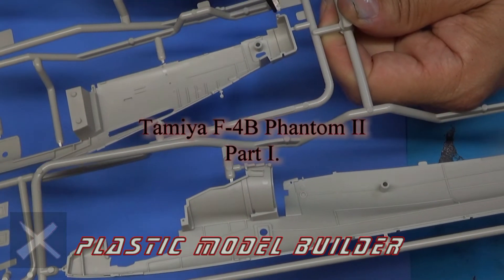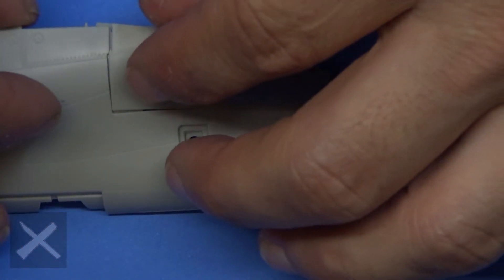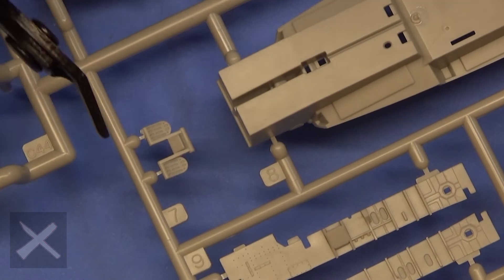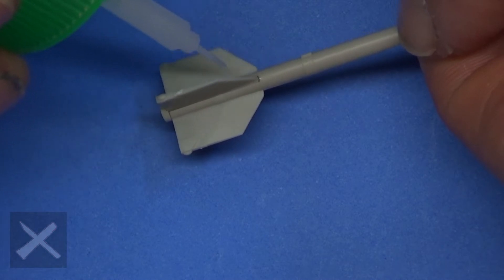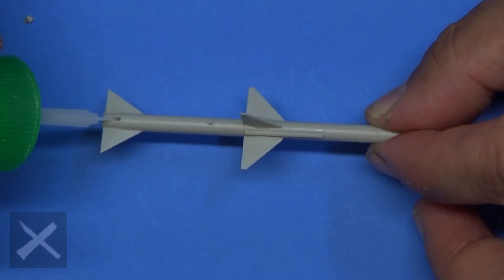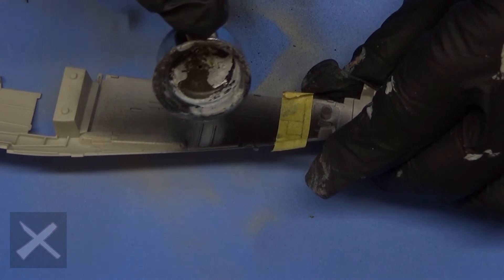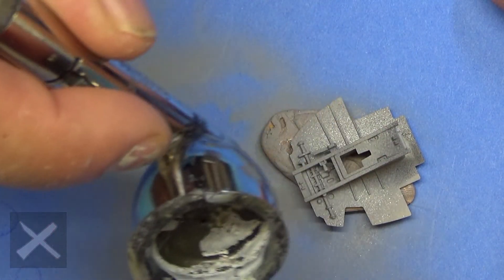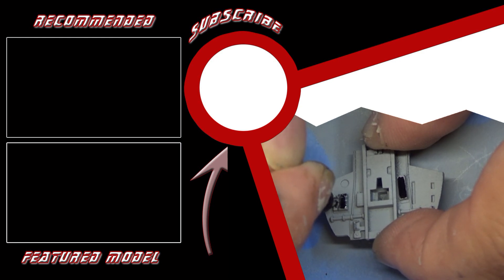Tamiya F-4B Phantom II Part 1 - Starting the Fuselage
Part 1 of the new 1:48 Tamiya Phantom. Assembly and Blackbasing with my Badger Patriot 105 Airbrush.